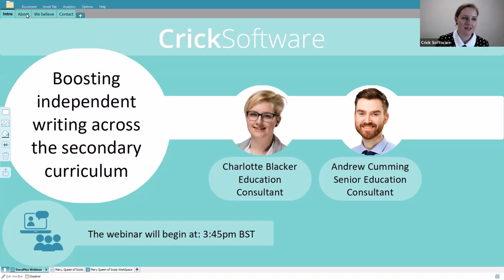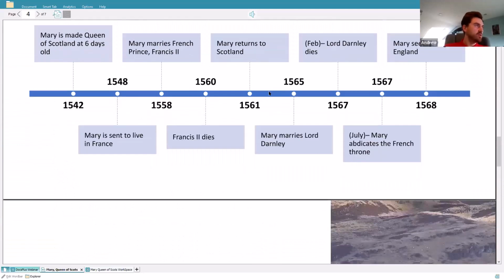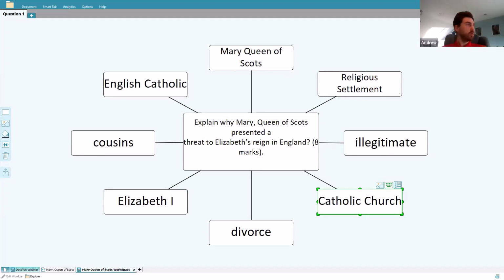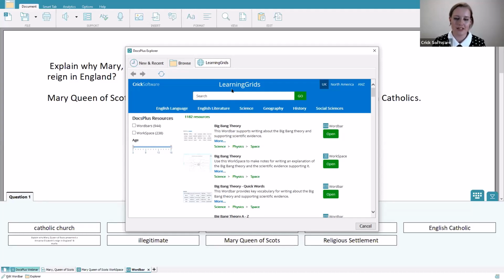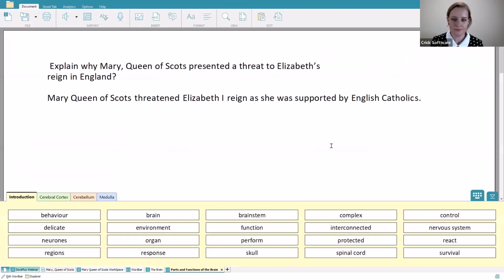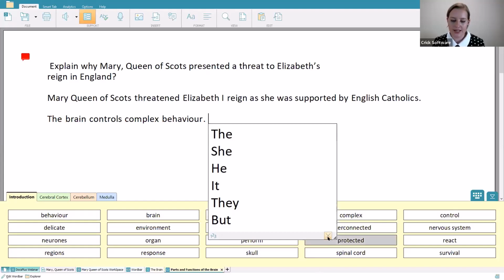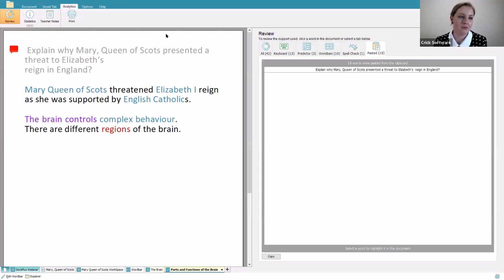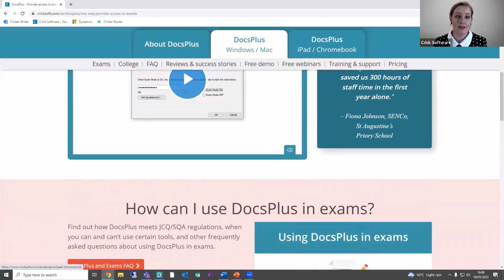Boosting independent writing across the secondary curriculum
Charlotte and Andrew share their top tips on using DocsPlus to boost independence and support students through the writing process. They explore:

• How DocsPlus enables students to access lesson content across the curriculum and to plan and prepare for writing
• The built-in scaffolding and productivity tools including writing frames, vocabulary banks and intelligent word prediction
• How DocsPlus encourages students to proactively review and edit their written work